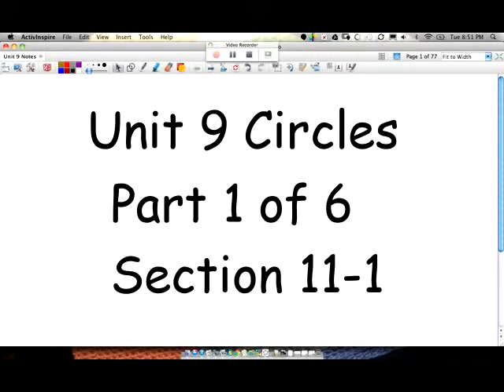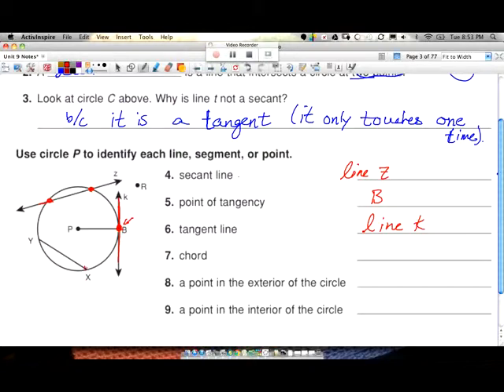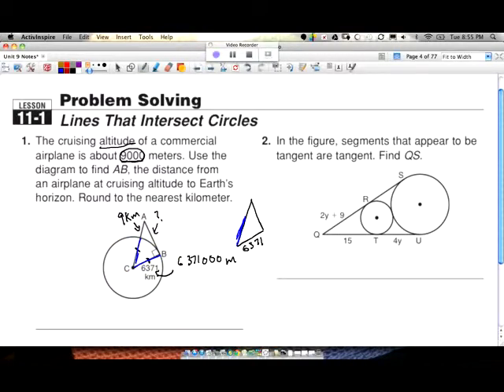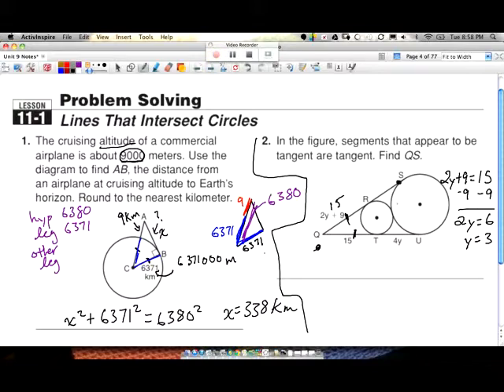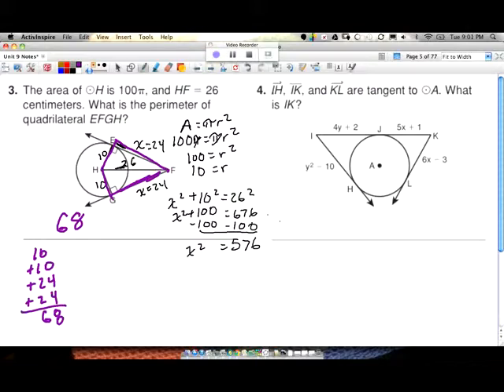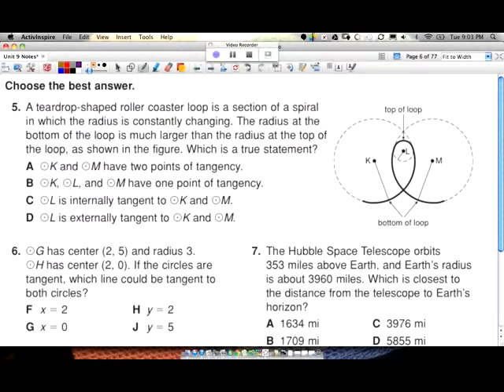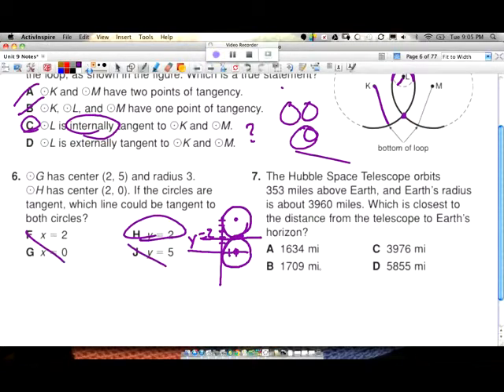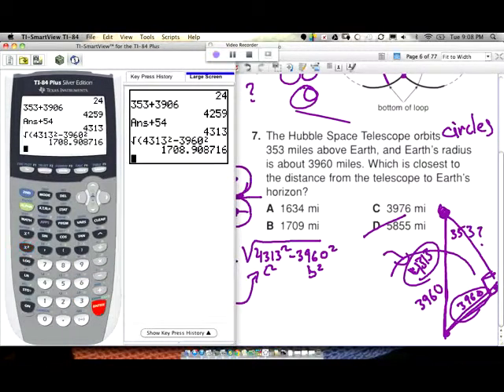Geo Summer School Unit 9 Notes Part1A